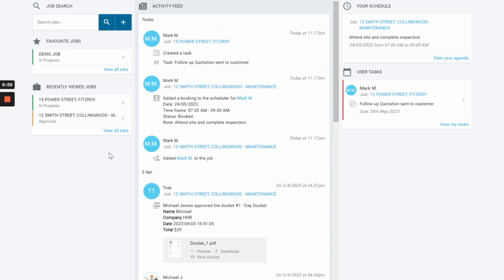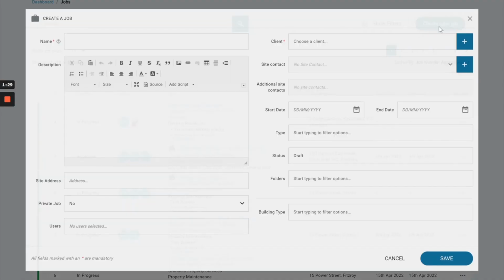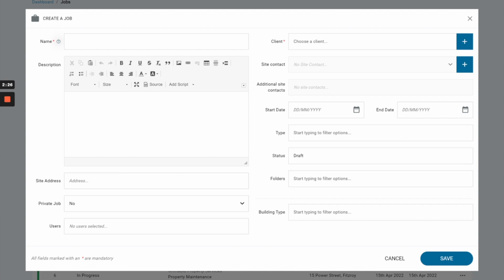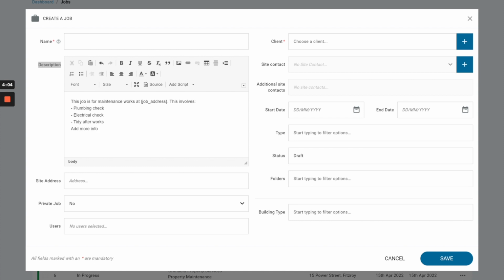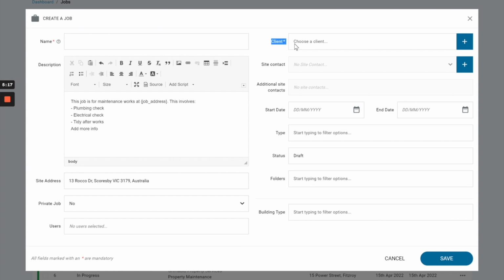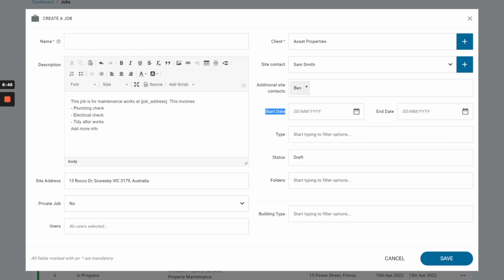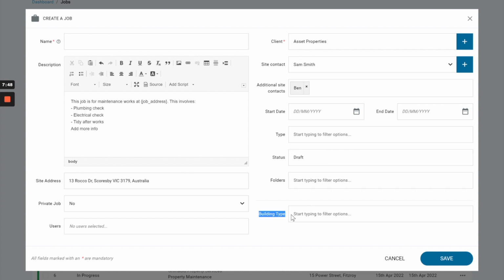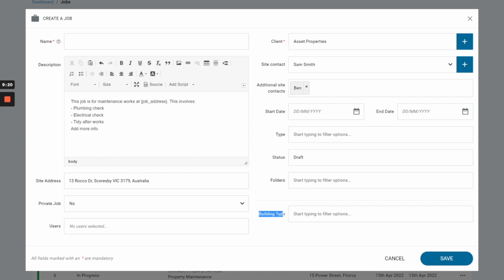Creating a Job | Trak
This video will walk you through creating a job in Trak so you can get your jobs set up in the way you need for your business.